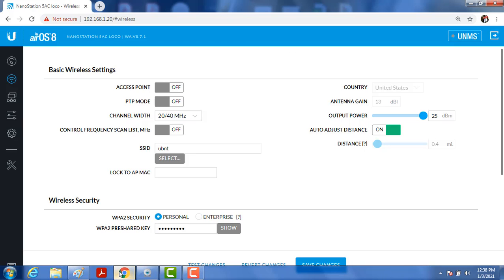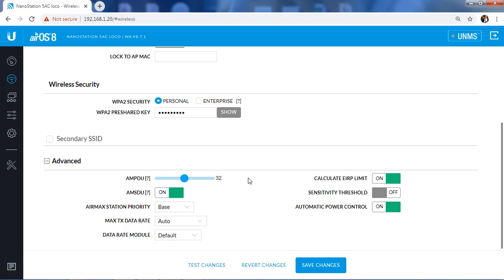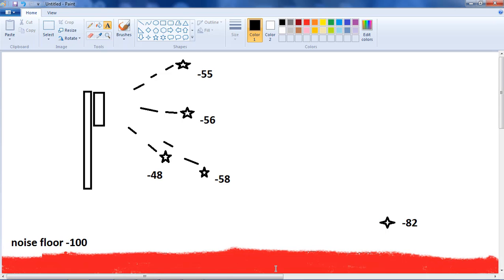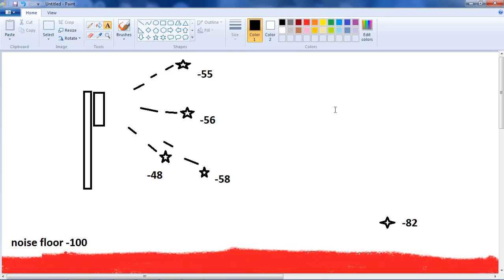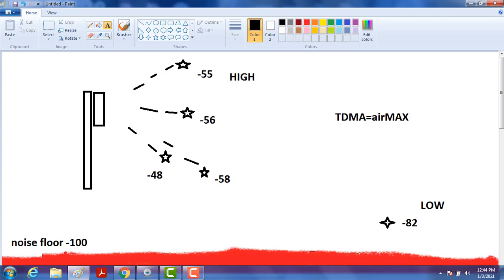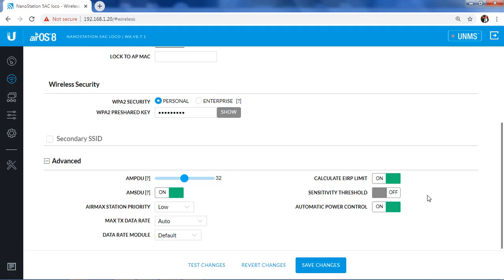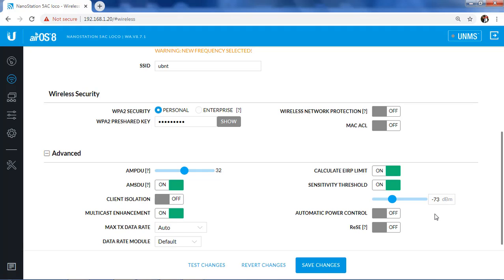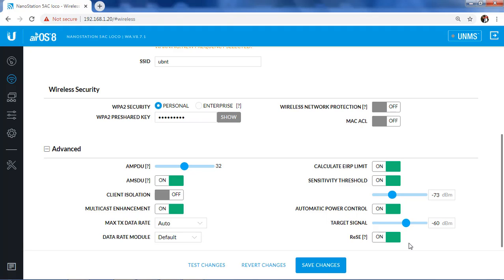Kevin Houser Video 8 AirMax Advanced Wireless Settings